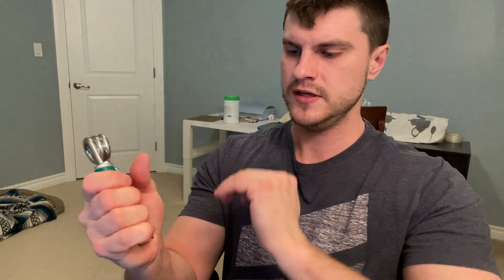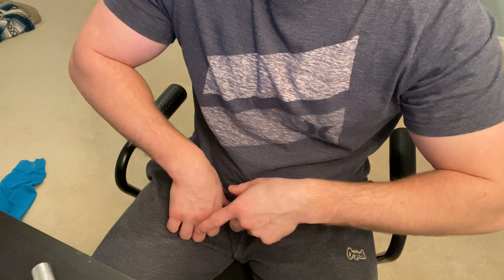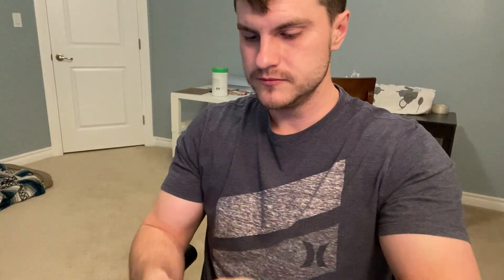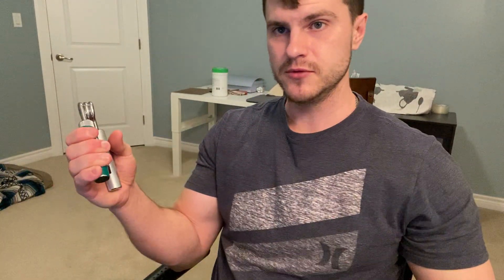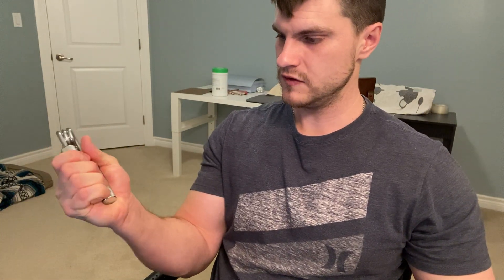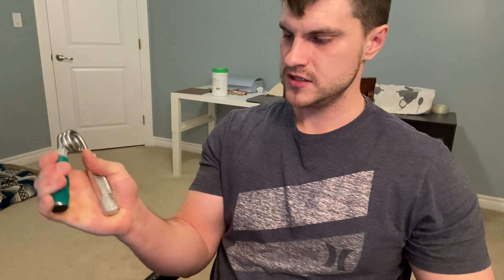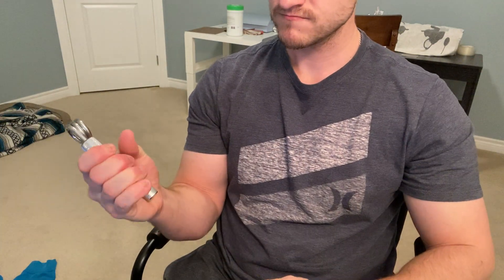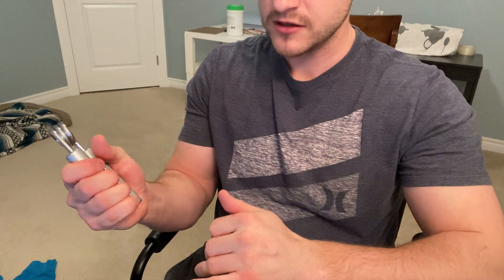3 minute hand grip workout intense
3 minute hand grip workout intense. Here in this video i talk about 3 minute hand grip workout intense.